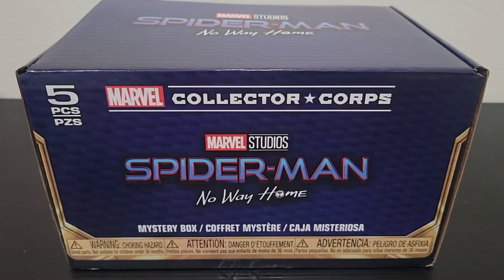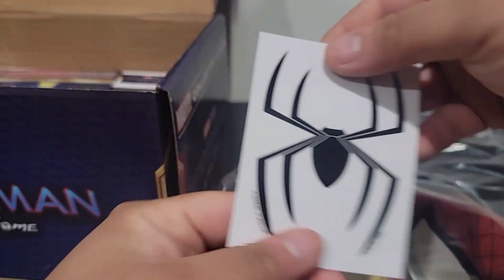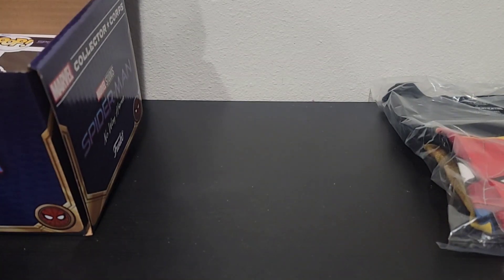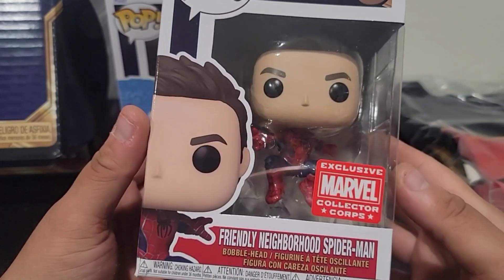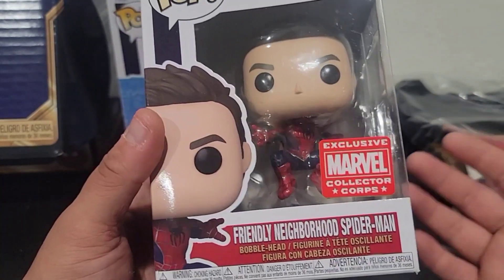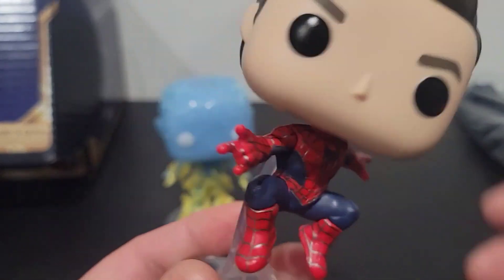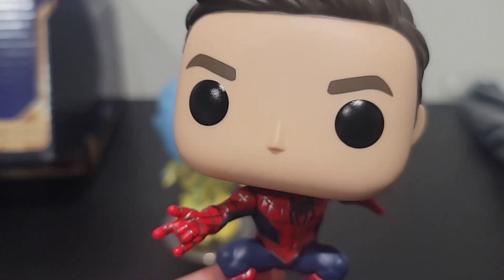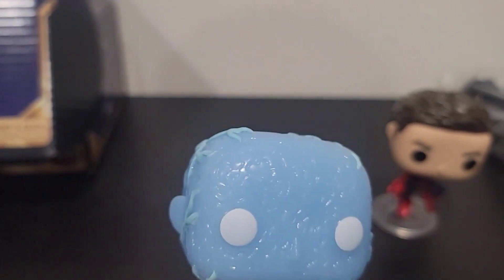No way home marvel collector corps